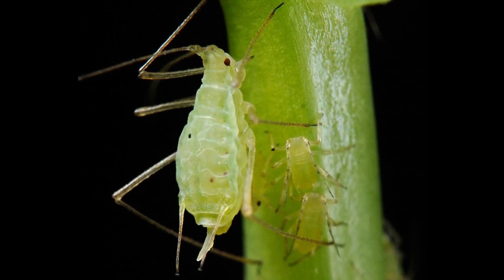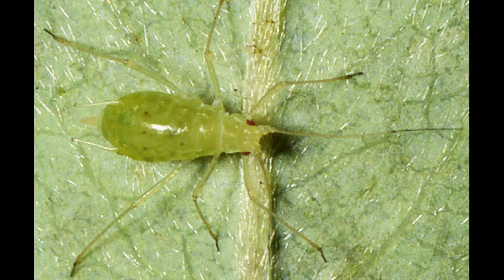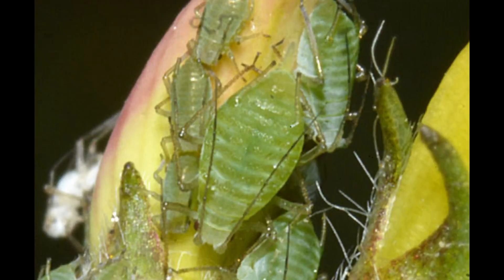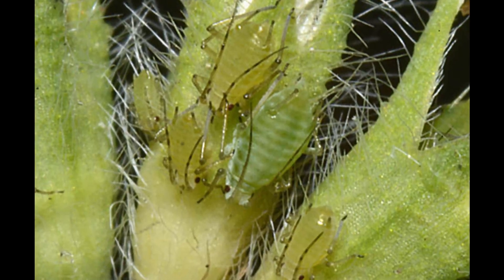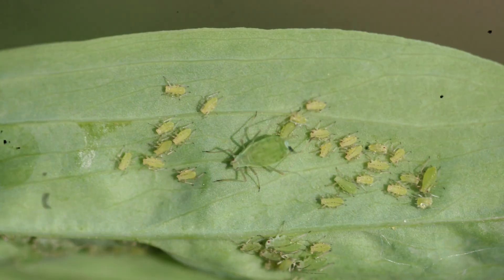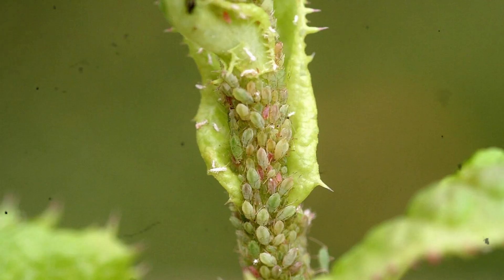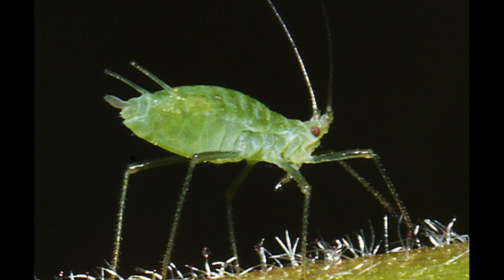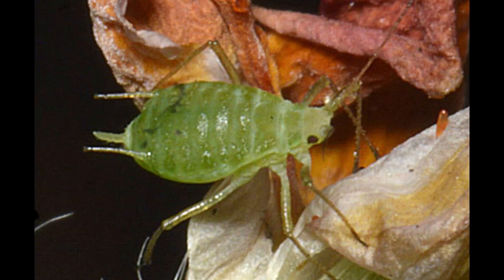Acyrthosiphon Insect Species Facts & Information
Discover the world of Acyrthosiphon, a genus of aphids known for their rapid reproduction, complex colony behavior, and surprising ecological impact. These small, soft-bodied insects feed on plant sap using their needle-like mouthparts. Although tiny, they can form large colonies that significantly affect crops, wild plants, and entire ecosystems.

In this video, you will learn how Acyrthosiphon aphids develop, reproduce, and survive. Their life cycle includes both winged and wingless forms, allowing them to spread quickly when food becomes limited. Some species reproduce through parthenogenesis, giving birth to live young without mating, which helps populations explode in a short time.

You’ll also explore how these aphids interact with natural predators like ladybugs and parasitic wasps, as well as their mutualistic relationship with ants that protect them in exchange for sugary honeydew. From their anatomy to their defensive strategies and ecological role, this video reveals everything you need to know about this incredibly adaptive insect genus.